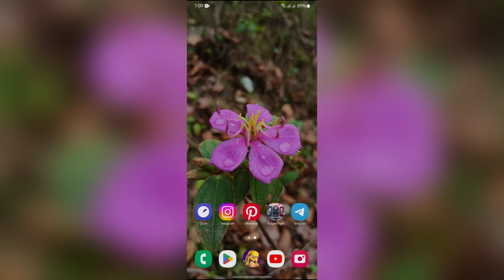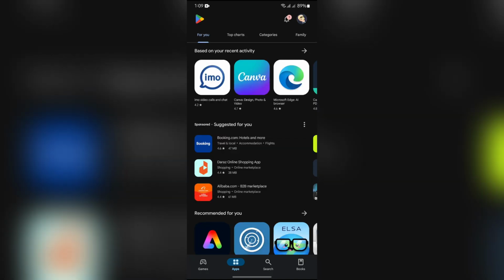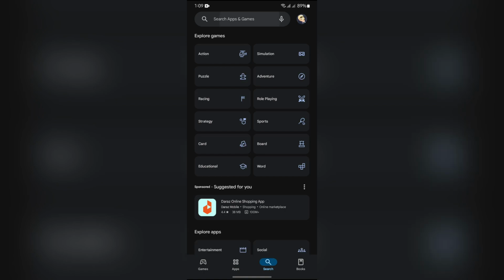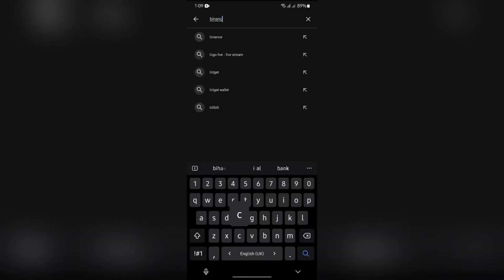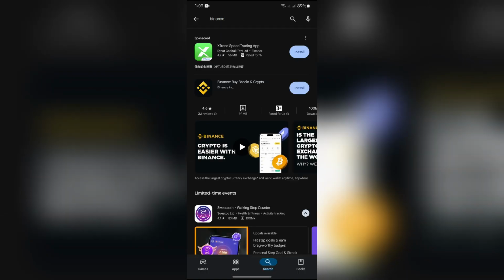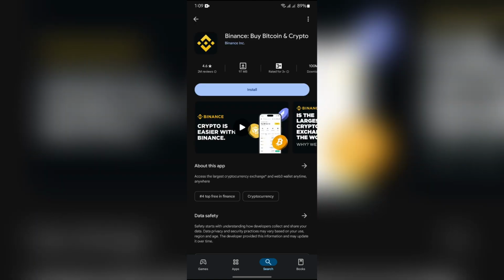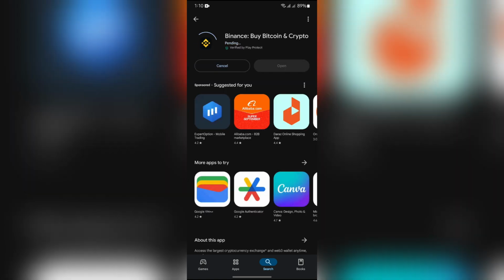How to Download Binance on Android 2025?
Downloading the Binance app on Android is easy and opens access to global crypto markets. This guide explains how to download and install the Binance app. Learn how to download Binance on Android today!